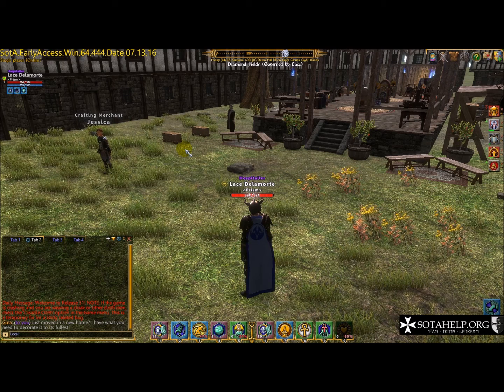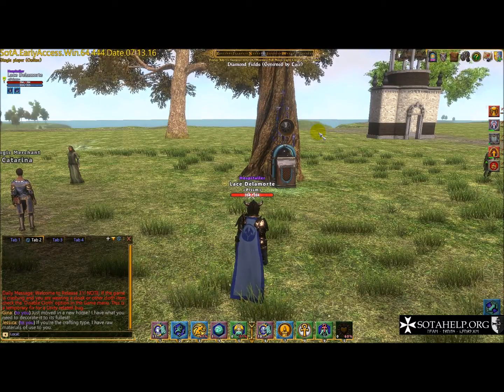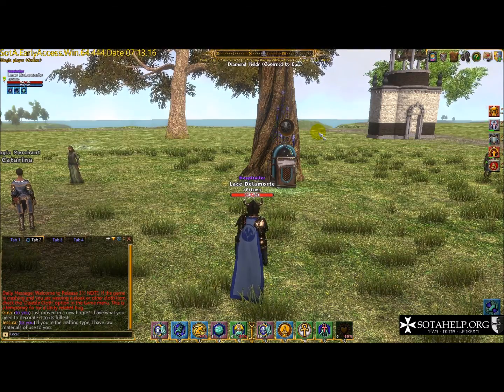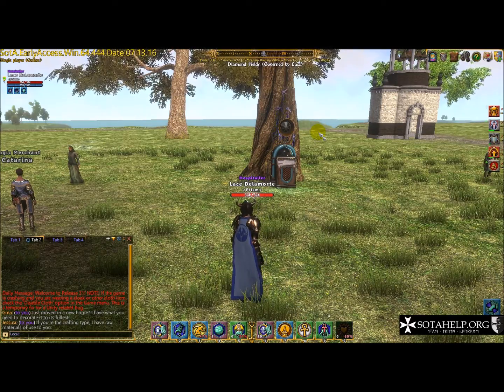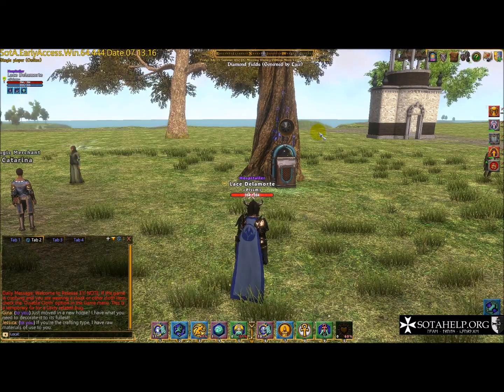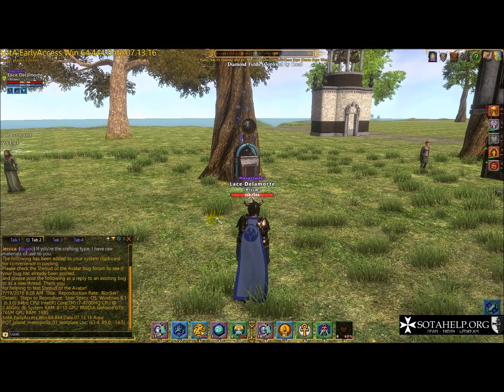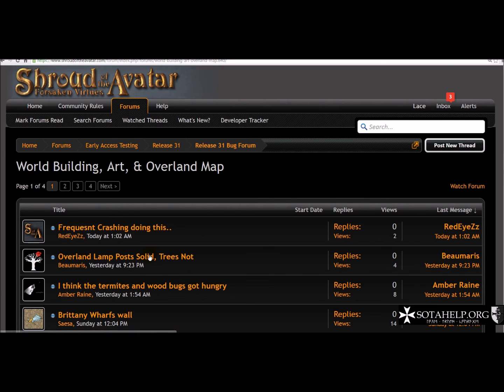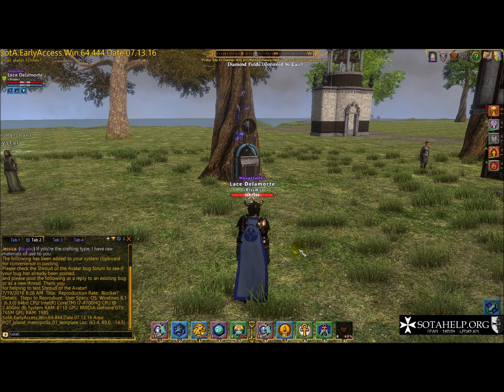Shroud of the Avatar /stuck, bug reports and secondary teleport to friend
Covers the /stuck command, current usage from secondary teleports to a friend and how to properly report game bugs.